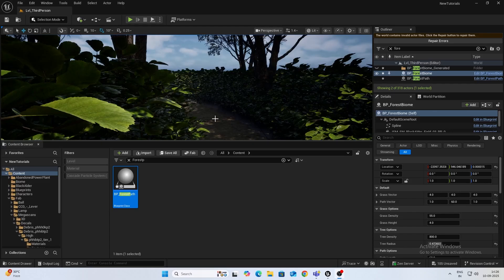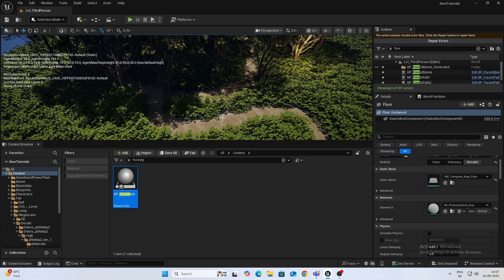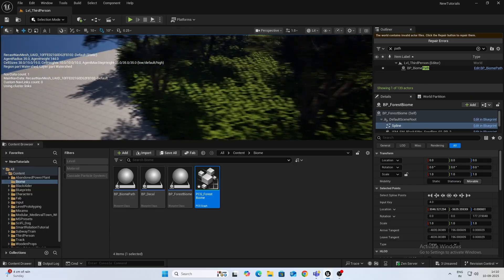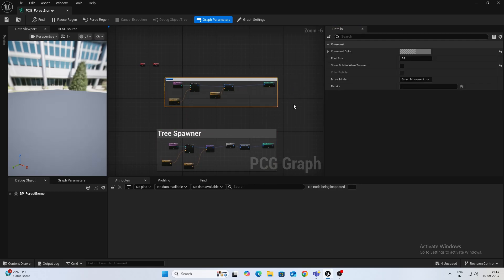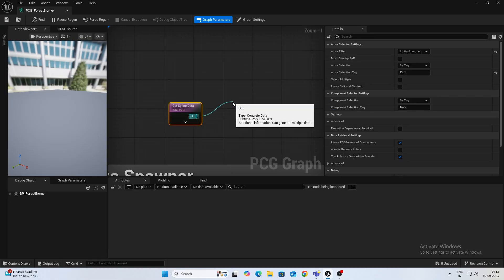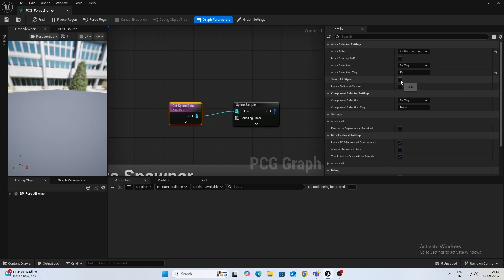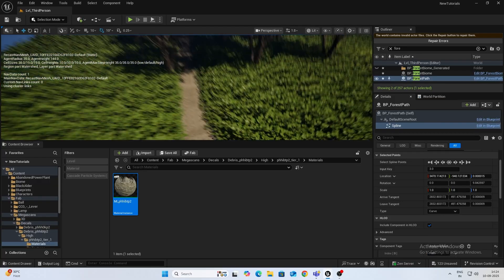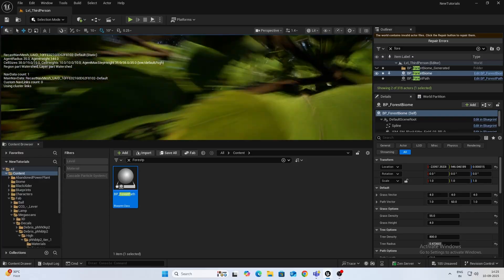How to Create Paths in Your Forest Biome Using Splines & PCG | Unreal Engine 5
In this Part 2 of the Forest Biome series, we go beyond just creating a biome with PCG and a closed spline. Here, I’ll show you how to add procedural paths inside your biome using splines!

You’ll learn:

-How to carve paths through your forest biome

-Control over spline shapes to design custom routes

-Tips to keep the biome looking natural and immersive

👉 This method is great for games that need exploration zones, walking trails, or roads through natural environments.

Chapters:

0:00 Demo
1:24 Spline Actor
3:26 Pcg Spline Sampler And Difference Node (Grass)
11:45 Adding Dirt Road Path Decal
18:00 PCG Spline Sampler And Difference Node (Trees)
16:40 Final Demo